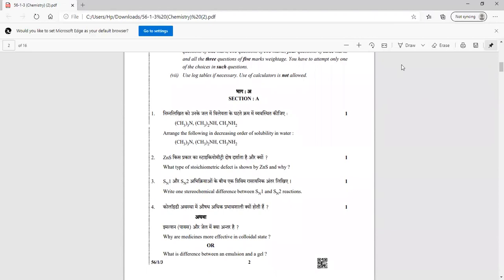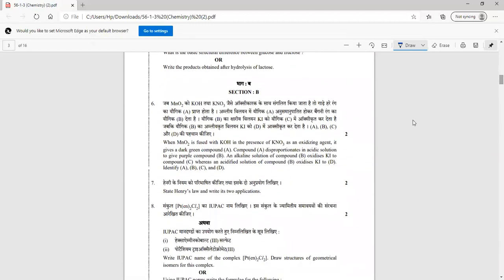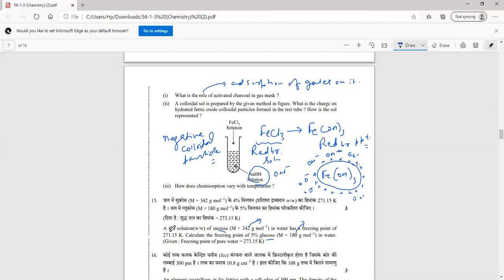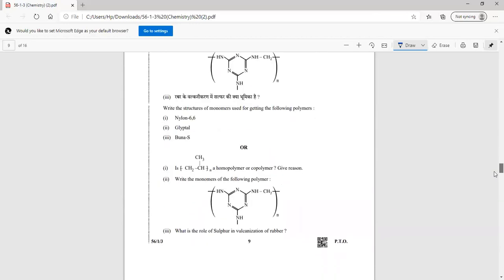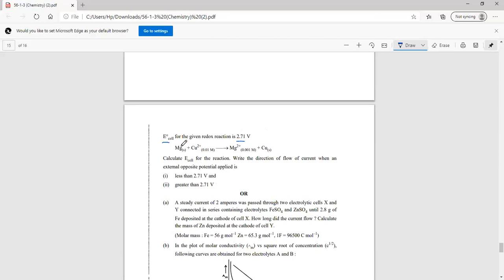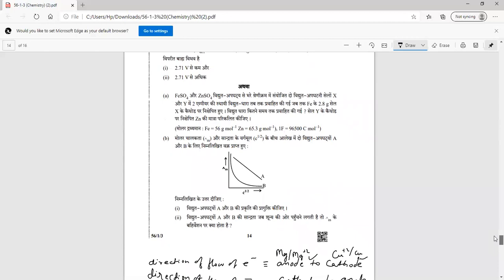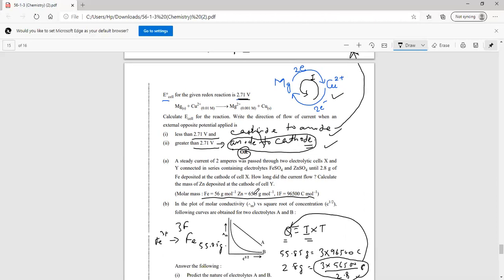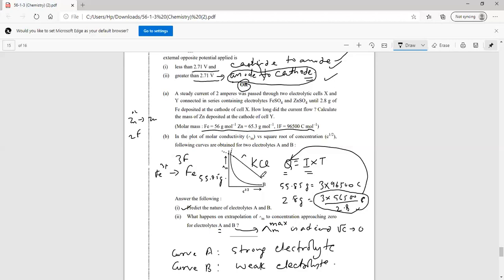Revision_1_Physical_Chem_XII by QP 2019